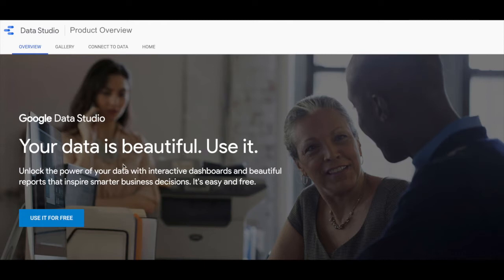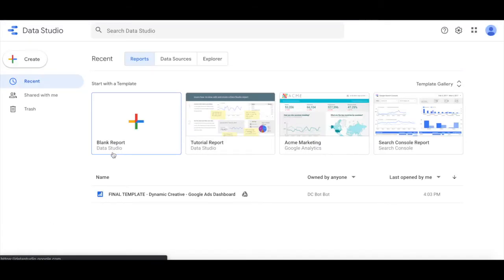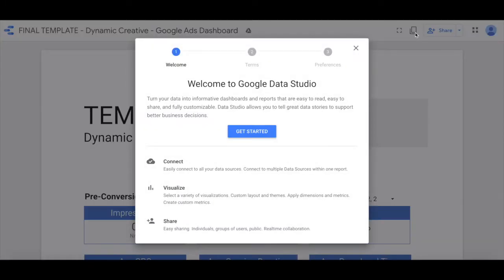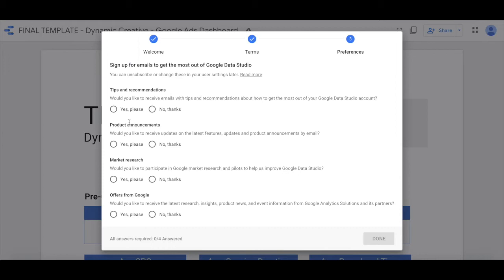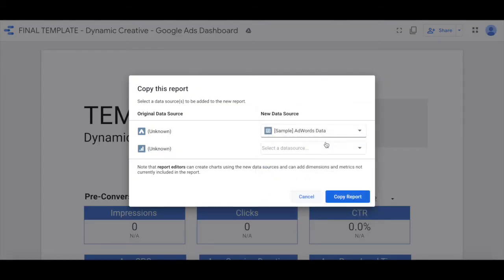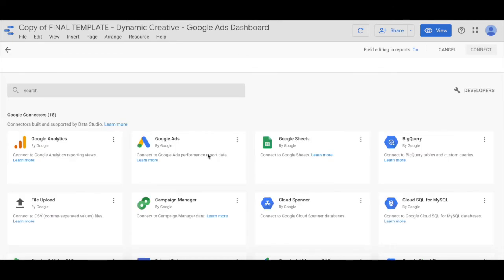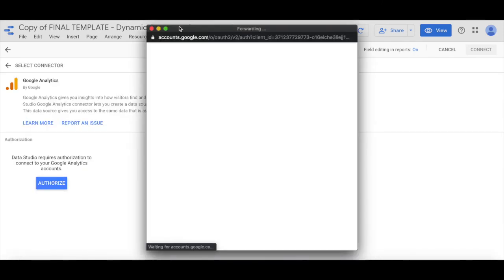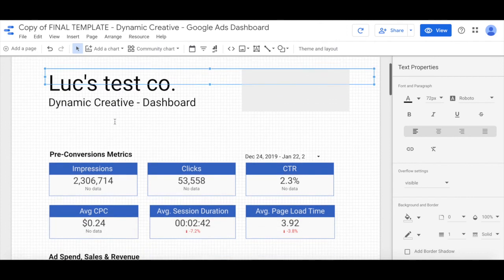How To Create A Dashboard in Data Studio (Free Template!)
Organise Your Data And Track The Performance Of Your Google Ads. Create A Dashboard In Data Studio With Our Free Template Today.